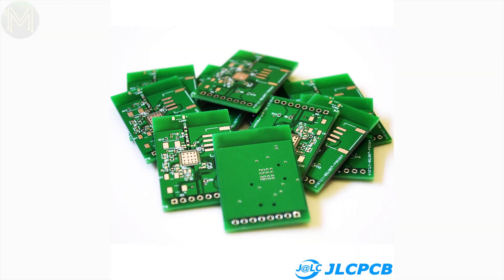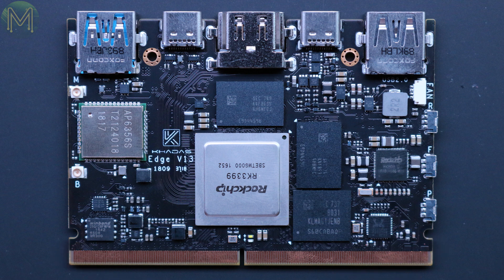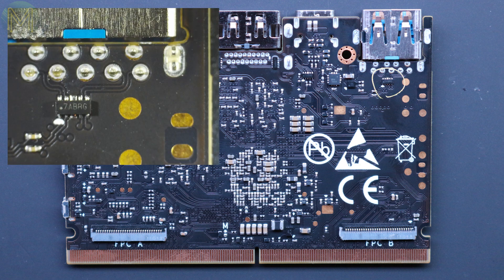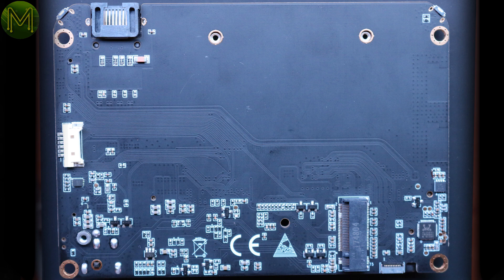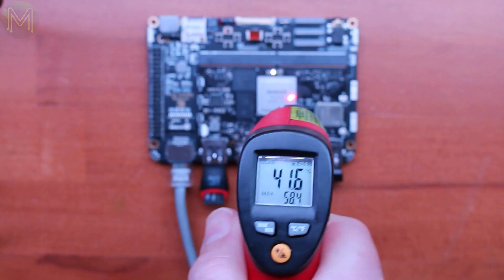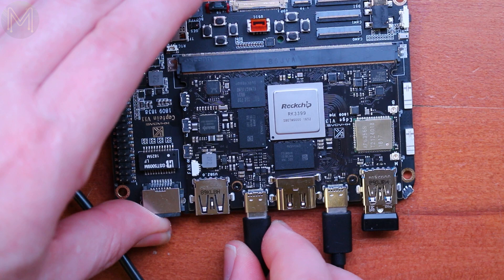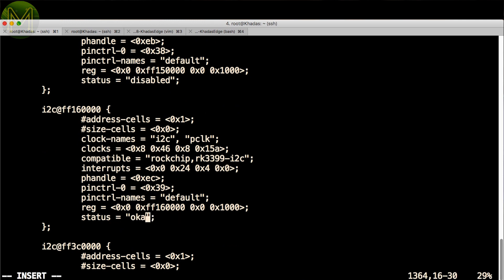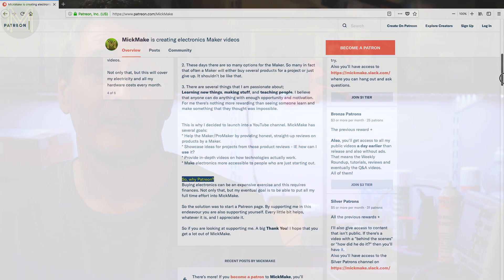#239 The Khadas Edge: A new captain with an edge. // Review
The Khadas Edge and Captain IndieGoGo campaign is still running. This sneak peak takes a look at this new RK3399 based SBC and what it can do for the Maker.